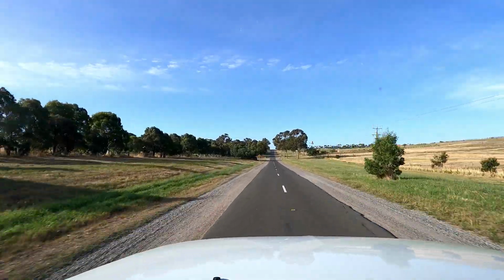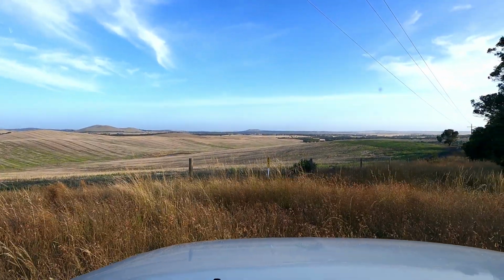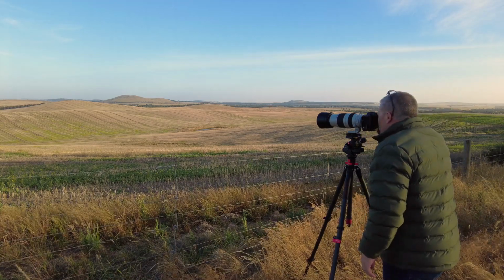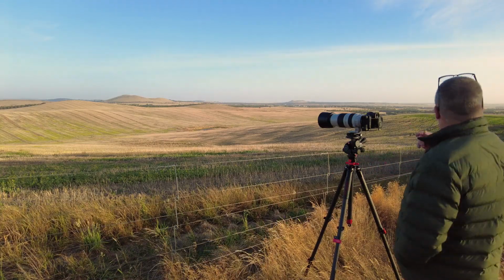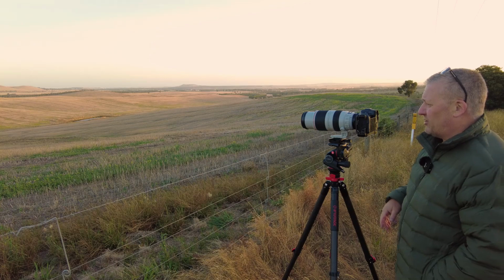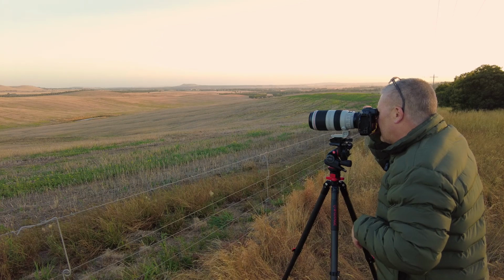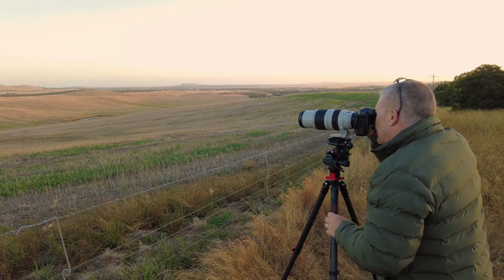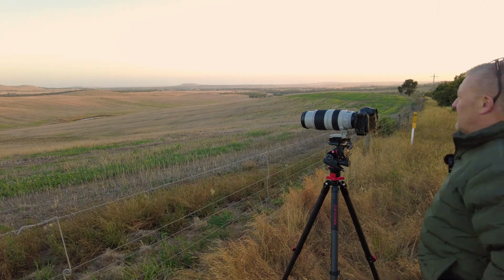Landscape photos near home - R5 & EF 100-400.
To enjoy your landscape photography more (and take BETTER photos), get super-familiar with ONE area - and the closer to home the better. How? Go back at different times of the day, or in different seasons. Wait for the light instead of rushing off to the next location. Change lenses, zoom in tight, take a few side roads. In other words, slow down, stop stressing, and become an expert at shooting in your local area. It really is possible to get great landscape photos near home.

There are 4 questions I ask myself before I take a photo. Download my free 4 Questions PDF, and it'll make your landscape photography a whole lot easier